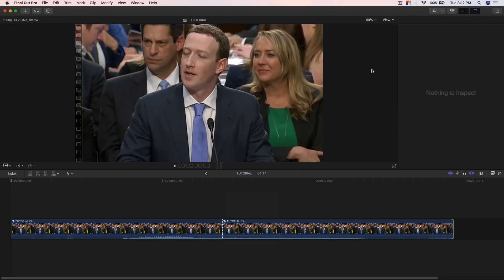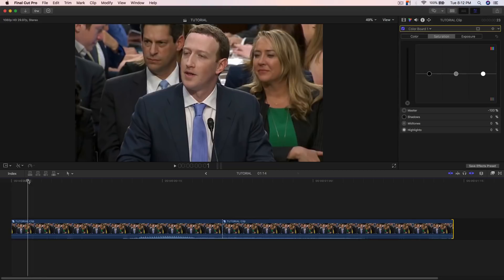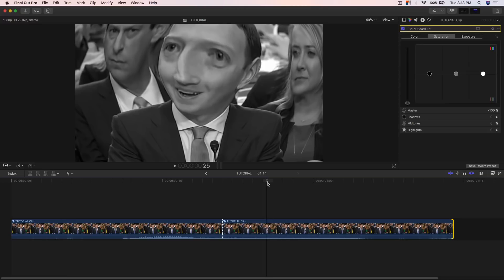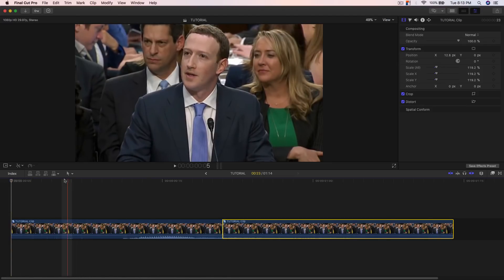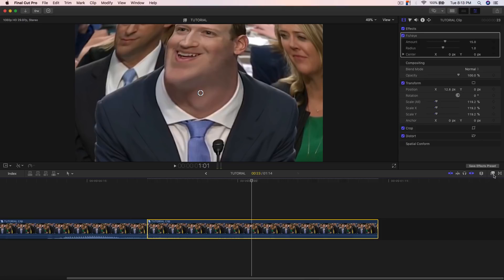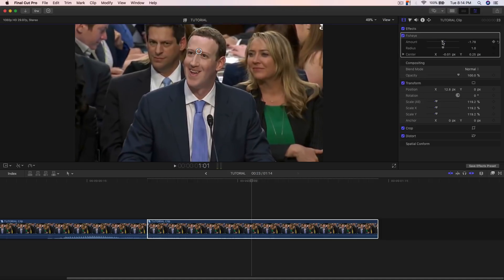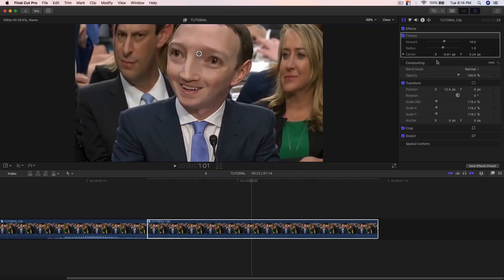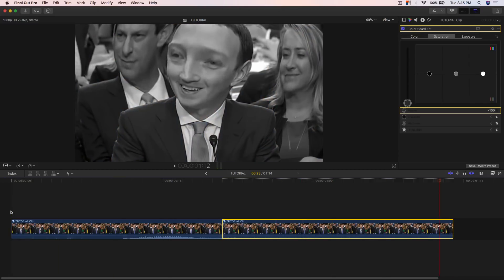How To Create The "Pinch Punch" Effect - Final Cut Pro X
I'll show you how to create a pinch punch effect in Final Cut Pro X without plugins super easy and fast!